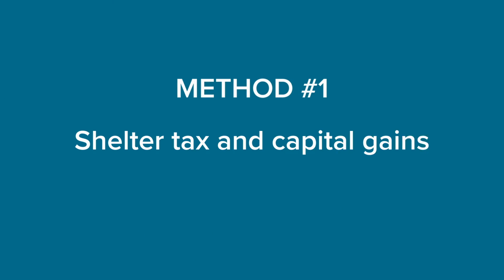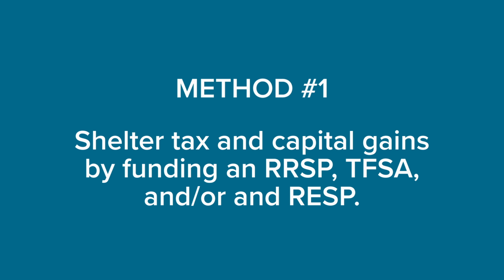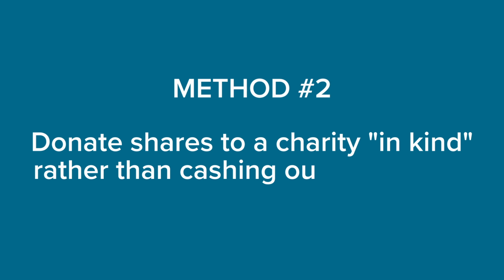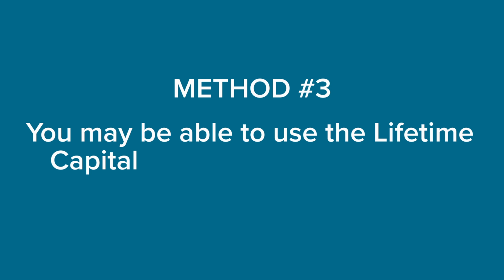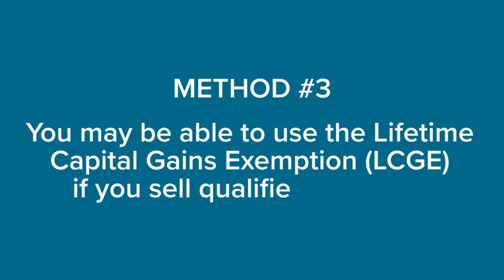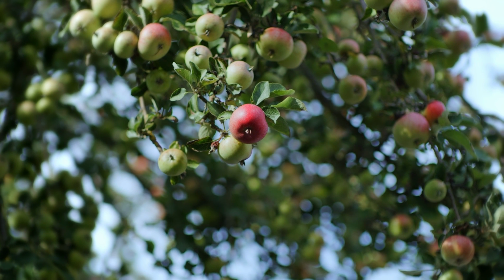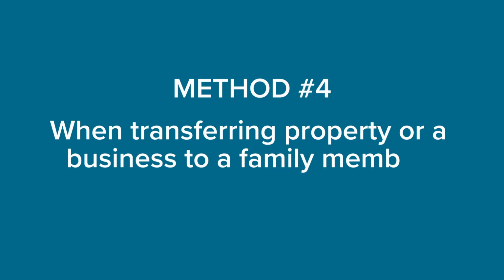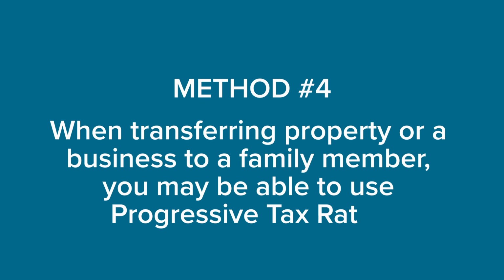How Are Capital Gains Taxed in Canada - Tips from a CFP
In this video, I’m going to go over how capital gains are taxed in Canada and how you can use capital losses to prevent excess taxation.

I’ll cover the top 5 things you need to know about how capital gains work in Canada. Find out seven ways you can minimize the tax you pay on capital gains.

Retiring from the US to Canada?

Planning a cross-border move from the US to Canada (or vice versa)?

This video has been prepared by and expressed the opinions of John Woodfield and Tiffany Woodfield, and are not necessarily the opinions of Raymond James Ltd. (RJL). Statistics, data and other information presented are from sources RJL believes to be reliable, but their accuracy cannot be guaranteed. Investors considering any investment should consult with their Investment Advisor to ensure that it is suitable for the investor’s circumstances and risk tolerance before making any investment decision. Past performance is no guarantee of future results. Information provided in this video is general in nature and should not be construed as providing legal, accounting and/or tax advice. Should viewers have any specific questions and/or issues in these areas, please consult your legal, tax and/or accounting advisor. RJL is a Member of the Canadian Investor Protection Fund. Raymond James (USA) Ltd. (RJLU), is a member of FINRA/SIPC. RJL and RJLU Financial Advisors may only transact business in provinces and/or states where they are registered.]